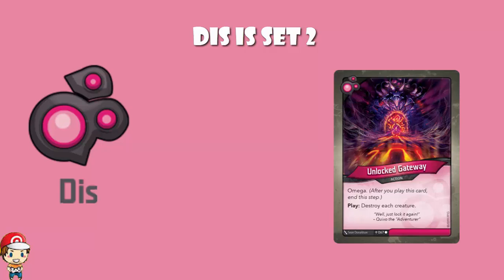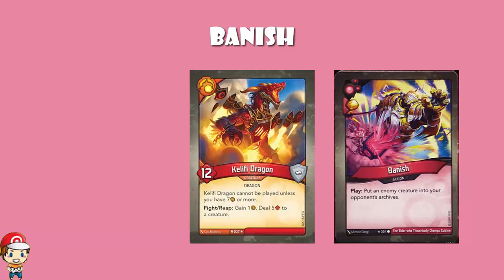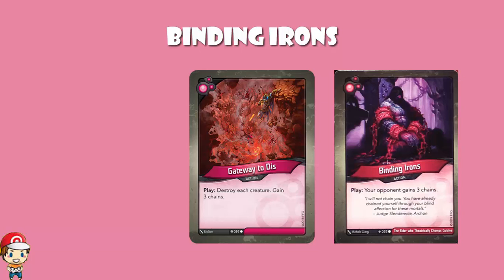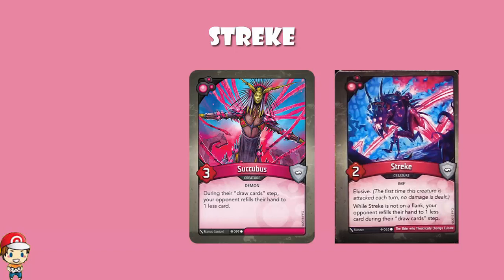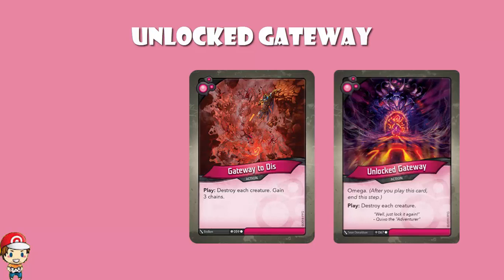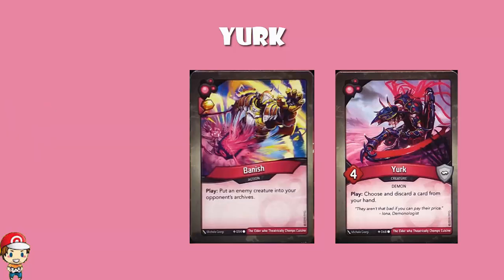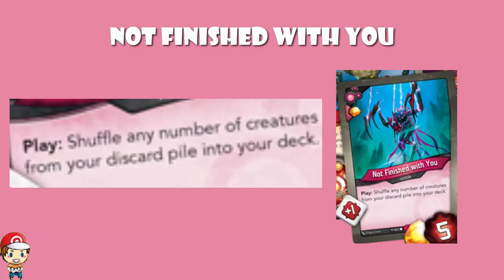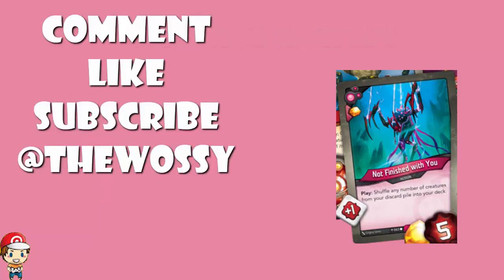New Keyforge Dis Cards Revealed! (Set 2: Age of Ascension)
Let’s have a good look at all the Dis cards that have been revealed from Wave 2 of Keyforge: Age of Ascension. Come see!